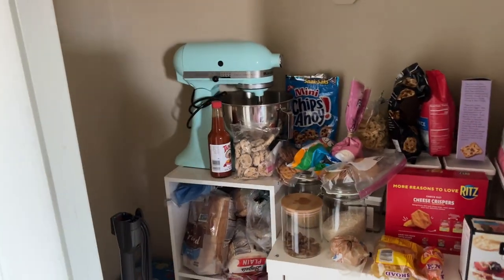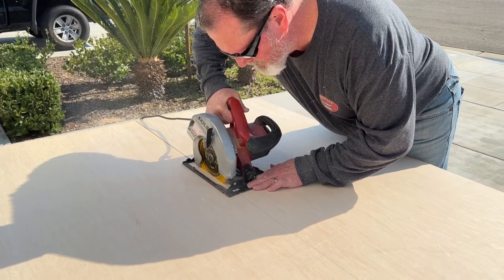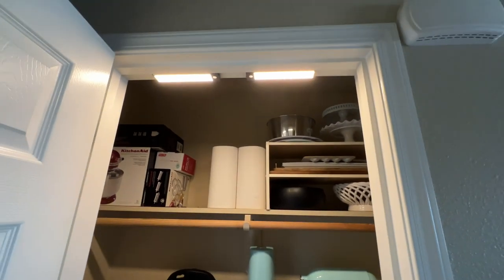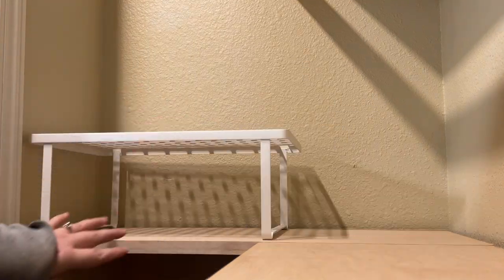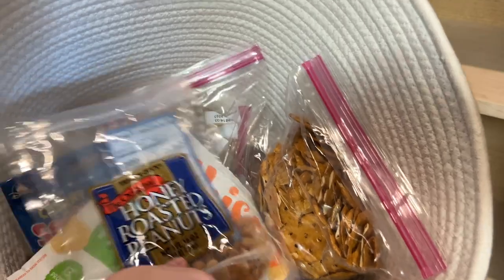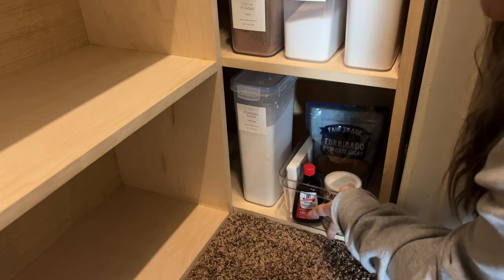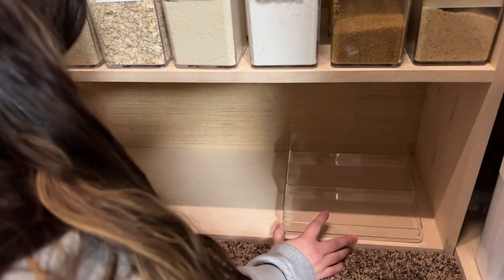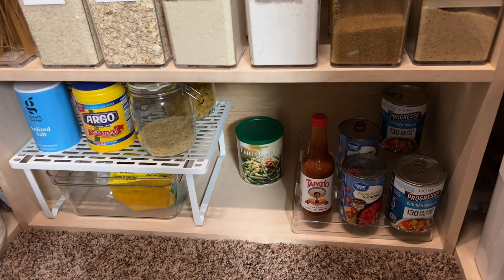REALISTIC PANTRY ORGANIZATION // Custom building and organizing my small apartment pantry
Let's organize my pantry! Continuing on my journey to create a functional living space, we are tackling my small apartment pantry. This pantry used to be a coat closet and we built custom shelves to make this pantry as functional as possible. Watch as me and my dad build our custom shelves, and I restock and organize. I'll give you all of the organization tips I use to keep my spaces their most functional.

//TIME STAMPS
Building  1:31
Stocking  & Organizing  3:46

// PRODUCTS USED
Sanded Plywood for shelves
Motion sensor lights
Medium food storage
Small food storage
Large food storage
Cereal storage
Shelf Riser
Stadium Shelves
Locking jars
Food storage container set

*Target no longer sells the tall storage container for Spaghetti. I know, I'm bummed about it too!
**All baskets and bins used are ones I already had (and are super old) or were purchased at Home Goods (no links).

Thank you for supporting my channel so I can continue to bring you free content each week!